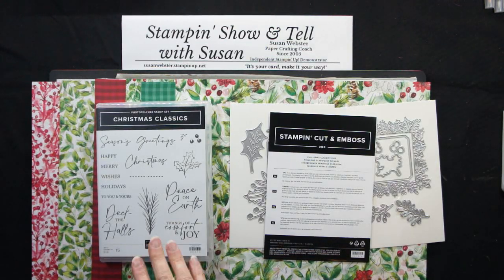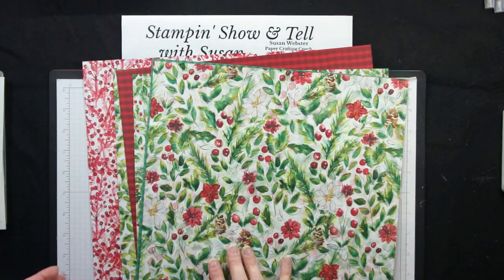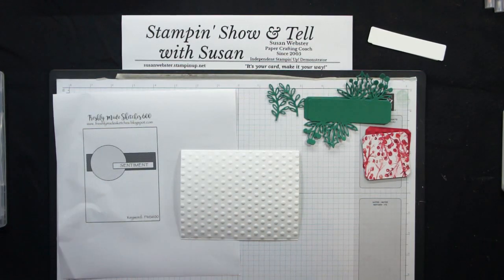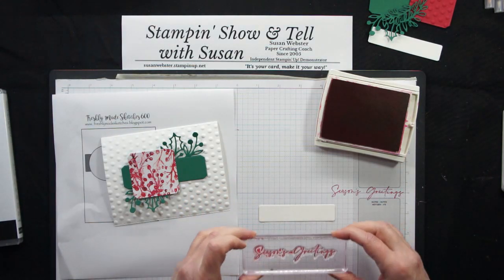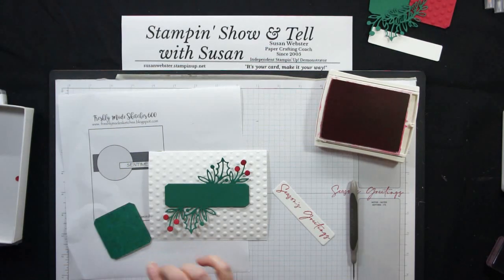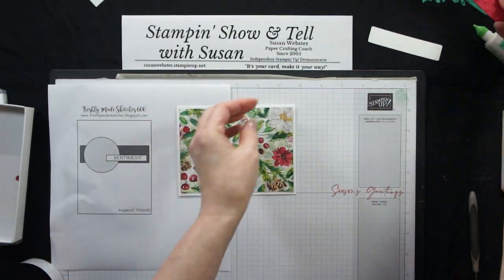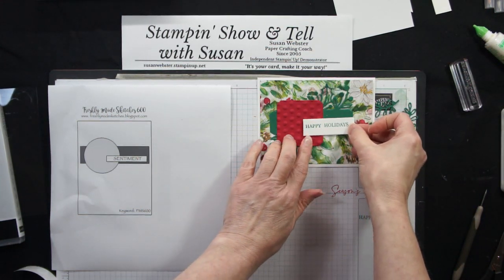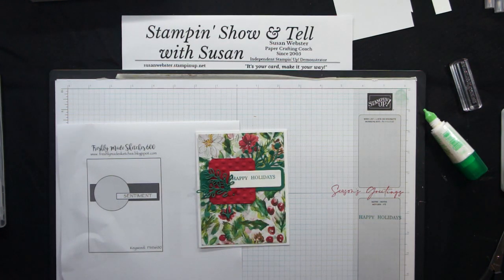Stampin' Show & Tell - FMS600 | Classic Christmas Bundle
Playing along with the Freshly Made Sketches Blog today.
Here the link to the original sketch blog post -